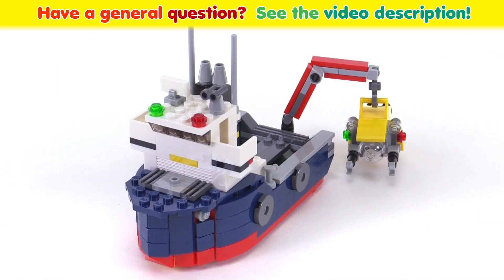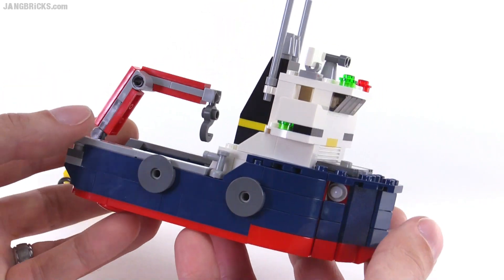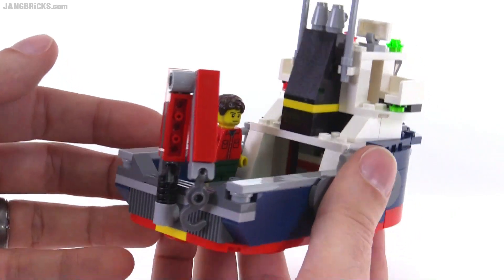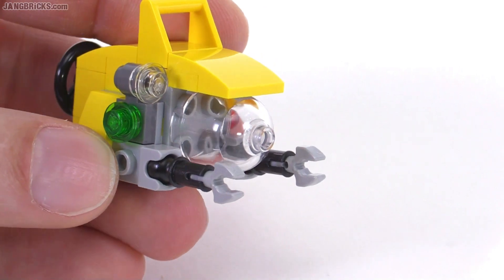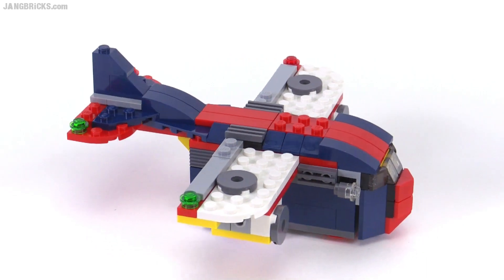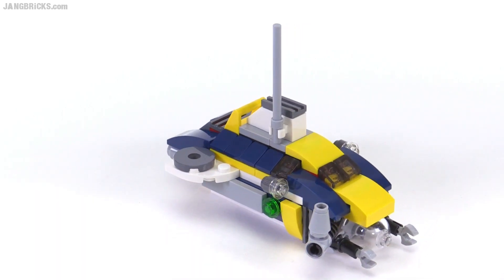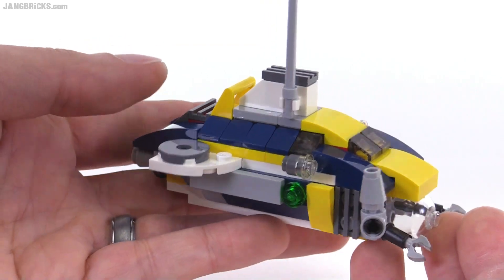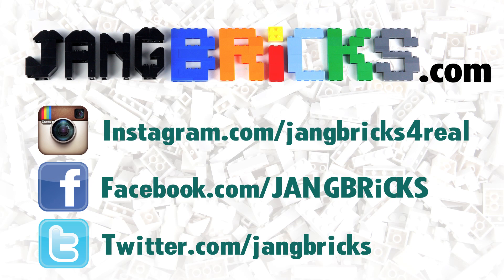LEGO Creator 2016 Ocean Explorer - ALL 3 builds reviewed! set 31045